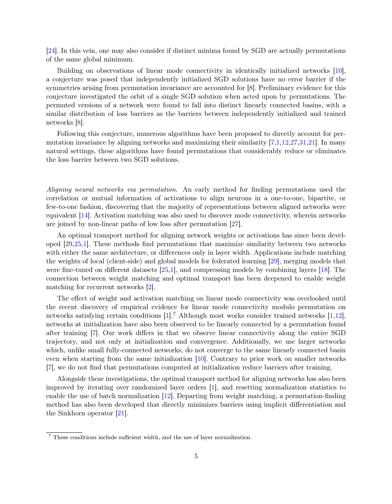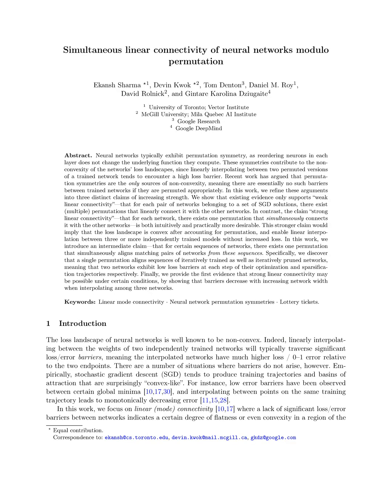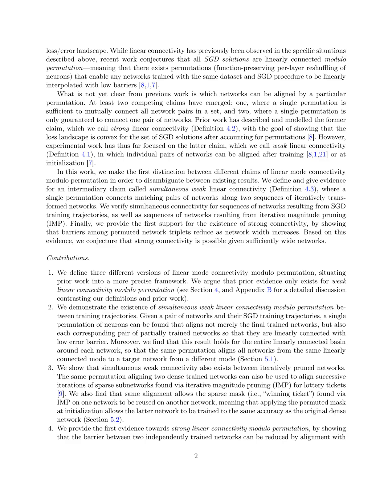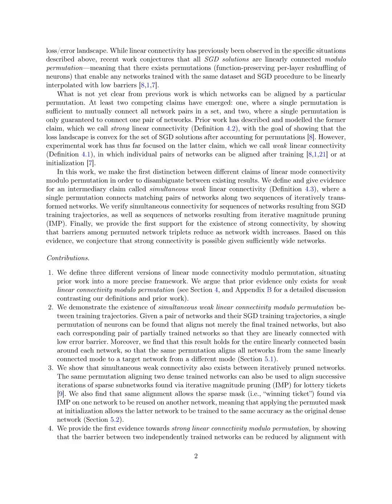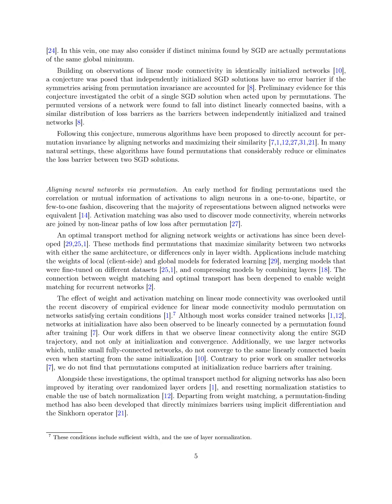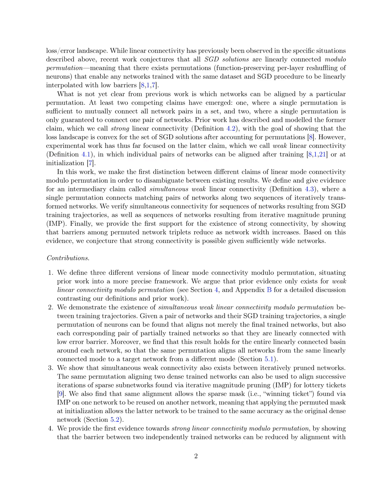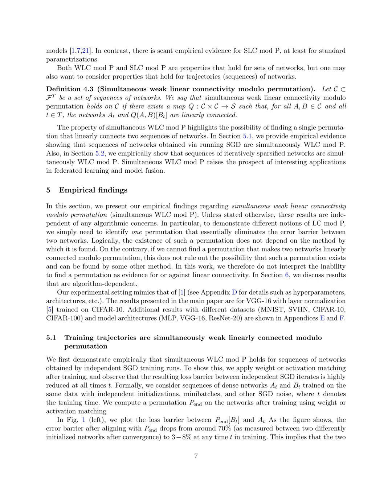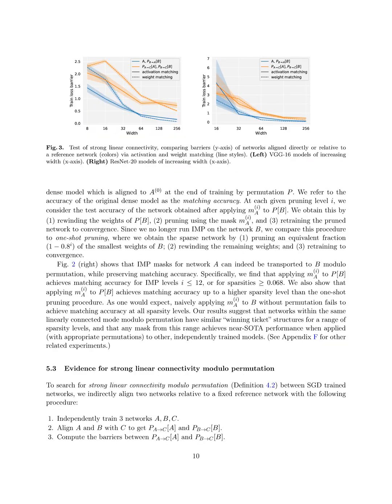[QA] Simultaneous linear connectivity of neural networks modulo permutation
The paper explores permutation symmetries in neural networks, proposing three claims of increasing strength. Evidence suggests the possibility of strong linear connectivity, reducing loss barriers between trained networks.